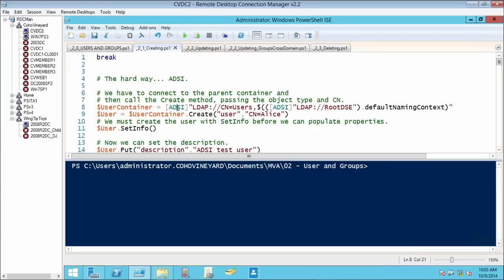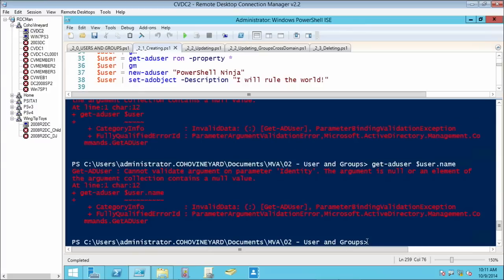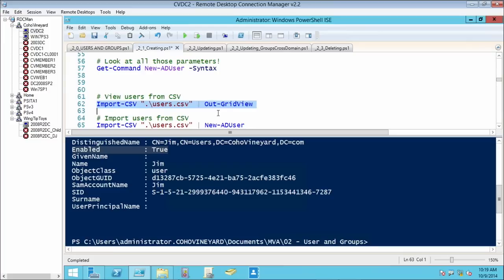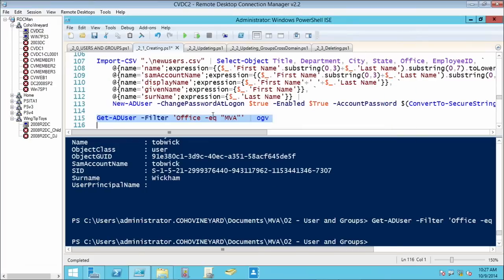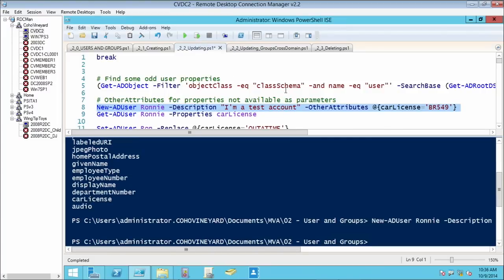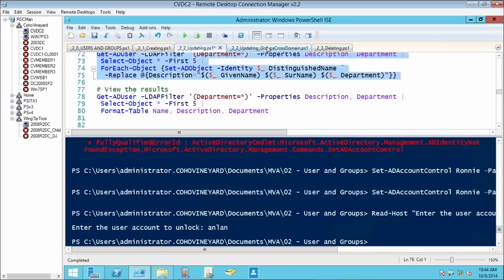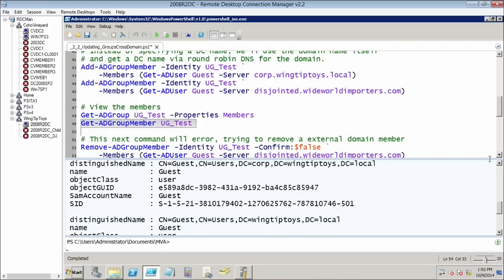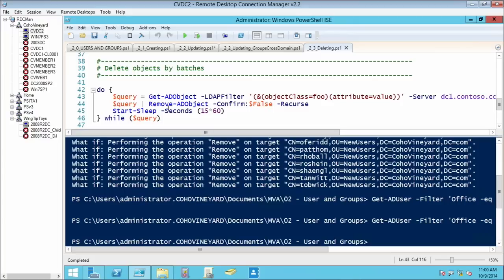02 - Powershell for Active Directory -Working with Users and Groups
02 - Learn how to automate routine user and group management tasks, including create, modify, enable, disable, unlock, and more.